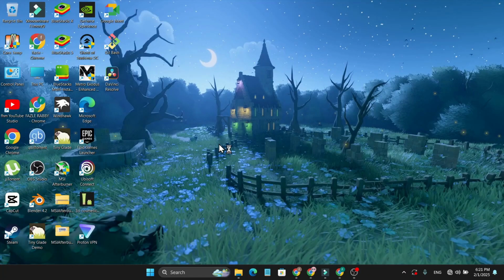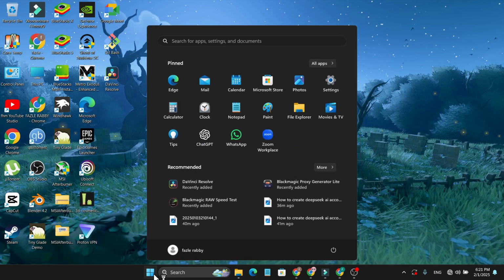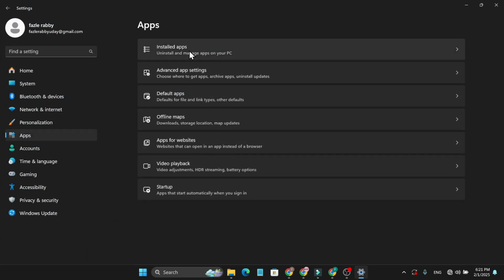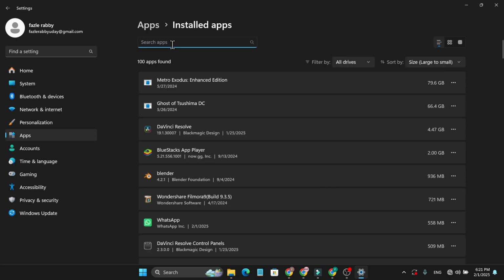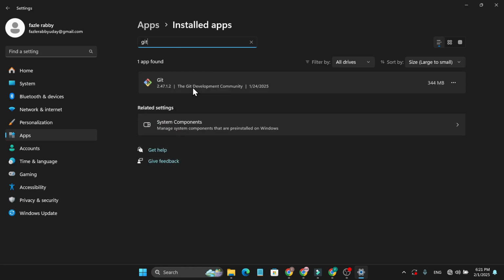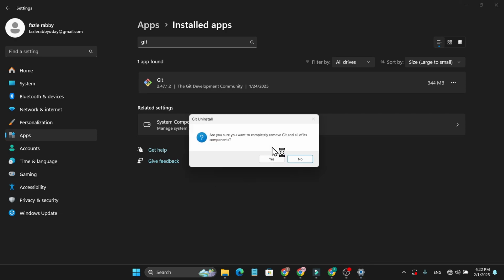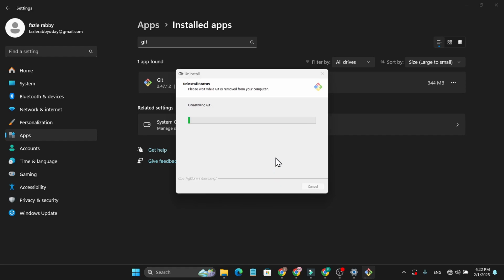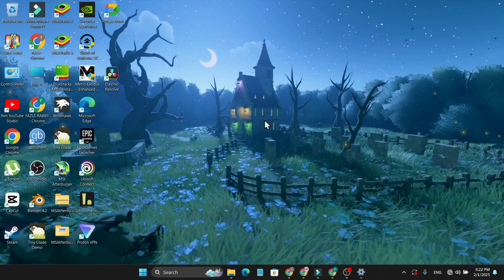how to uninstall git on windows 11 Completely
This video uninstalls git bash from windows 11